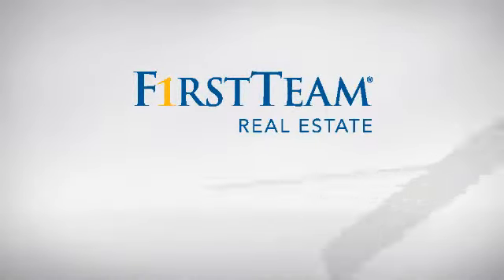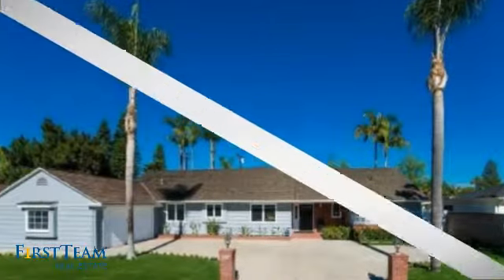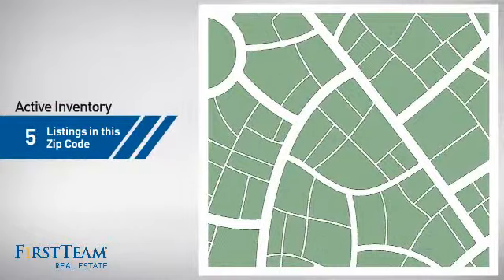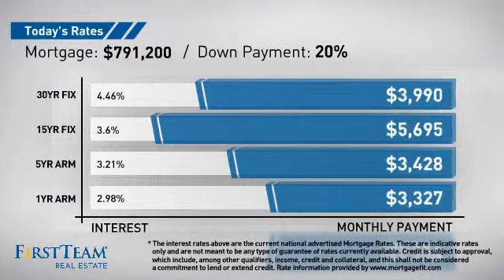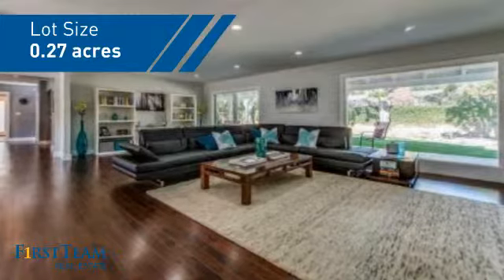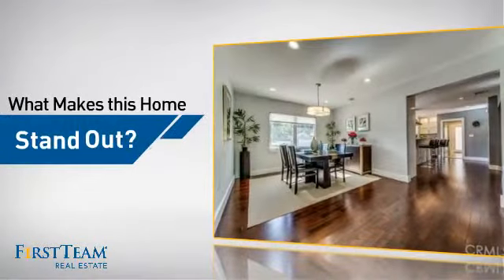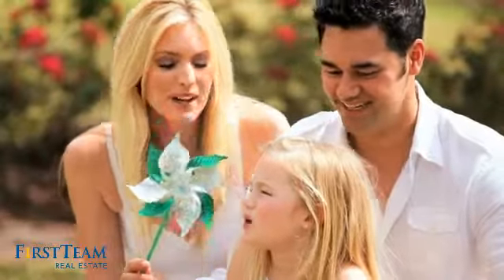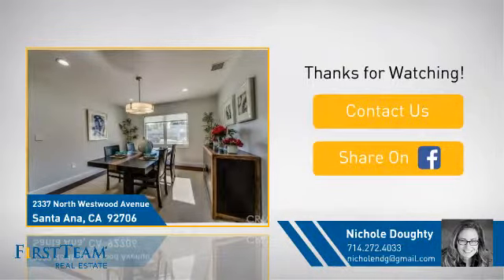2337 North Westwood Avenue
Built in 1957 by Art Herrick this home was transformed by the current owners to a 21st Century technology & energy efficient marvel (Title 24 Compliant). In 2013 they completely remodeled with a high end kitchen, and custom bathrooms. Highlights of the features include, energy efficient windows, HVAC system with new ducting, NEST, WiFi  and remote access capable thermostat. New security system, WiFi (remote capable). The gourmet kitchen has a 9' bar island, custom cabinets, Silestone Quartz counter tops and Richelieu hardware. The kitchen comes complete with built in 42" Sub-Zero refrigerator/freezer & wine fridge, a 36" Wolf dual fuel range & stove, Wolf microwave and Bosch Dishwasher. Two guest bedrooms share a new custom bathroom with Hansgrohe & Maribelle fixtures, and Kohler sinks and toilets. Topping off the tour is the master suite starting with a walk in closet fitted with California Custom organizers. The icing on the cake is the spa like bath complete with a two person shower, Hansgrohe shower heads, a Kohler soaking tub and Newport Brass fixtures. Rest on the covered expansive patio and enjoy the views of the private backyard filled with stately palms. All landscaping with new lawn, plants and water efficient irrigation was complete in 2015.